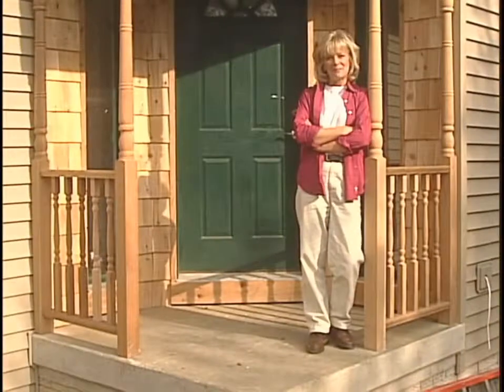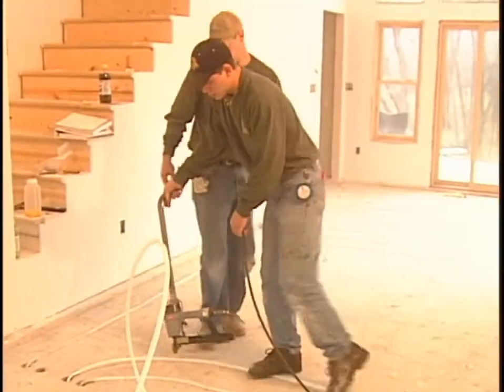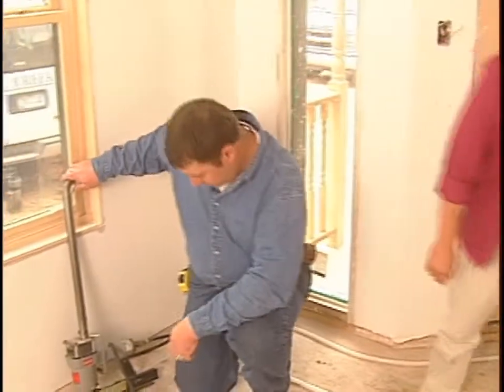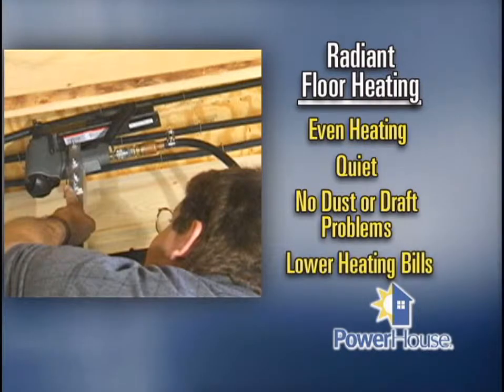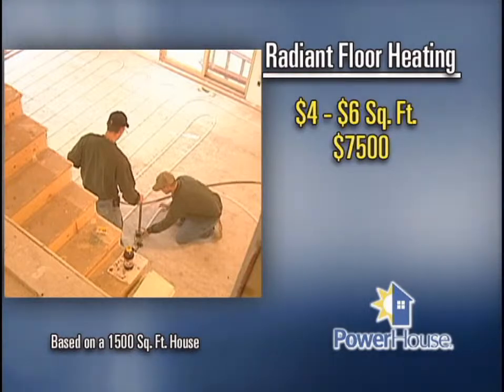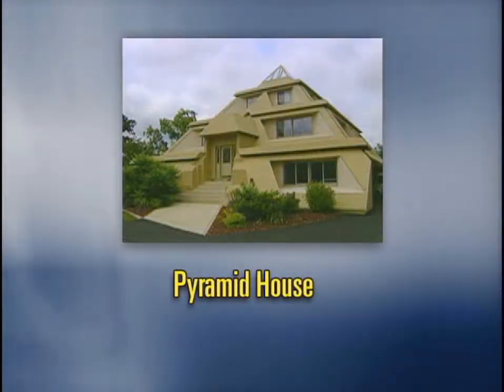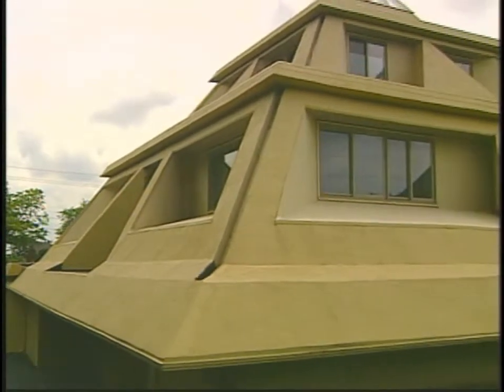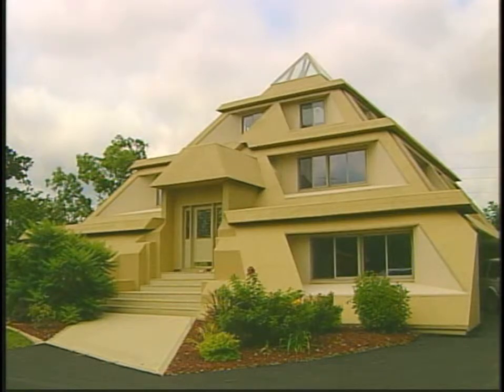Radiant heating - 11/22/03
Instead of heating the air in the room, radiant heating warms objects ... including people. This technology is making  a comeback, even for garages and driveways.